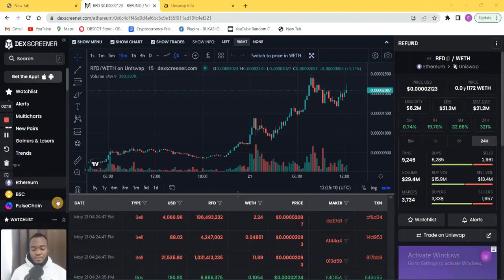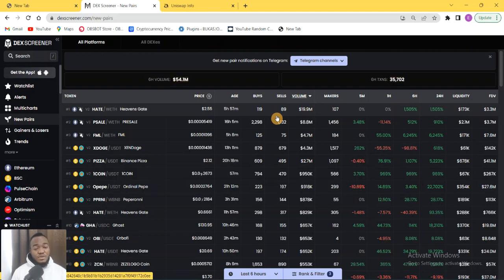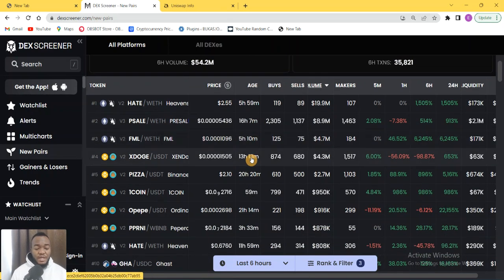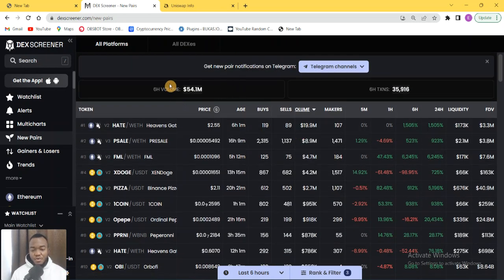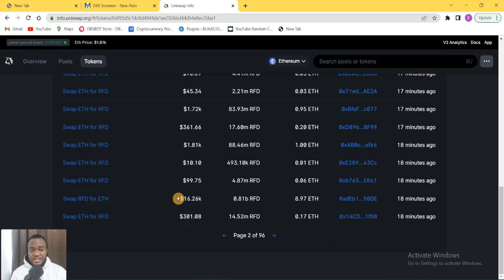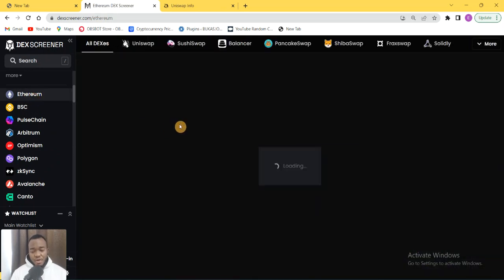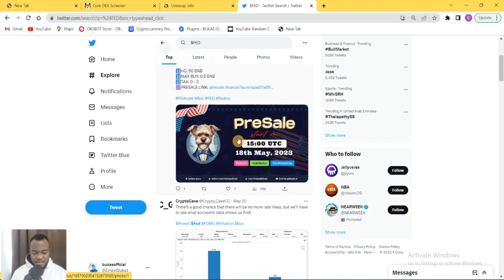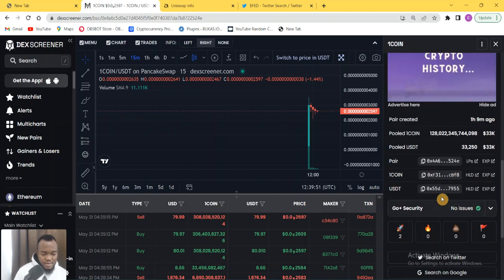How to find 1000X Memecoins Early.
This a tutorial video on how to find early memecoins,
Note this video is not for a financial advice and also it is not a must for you to like the video, you like it if it make sense to you. thank you